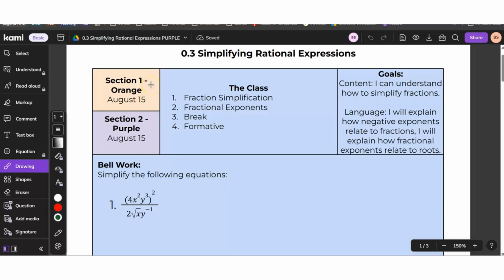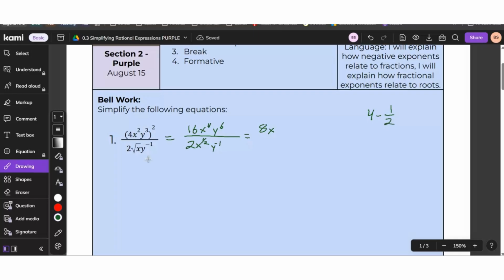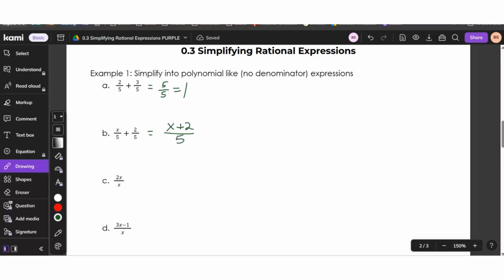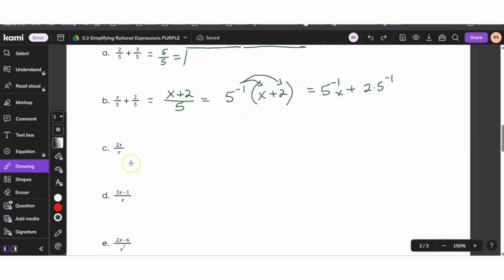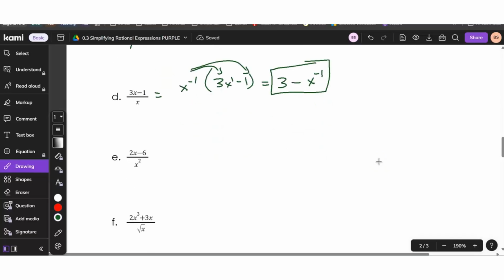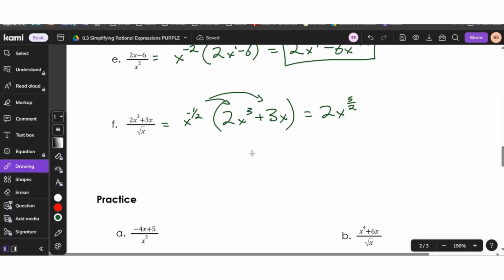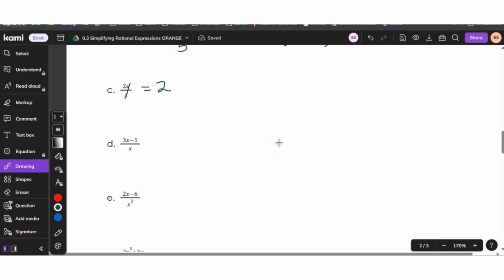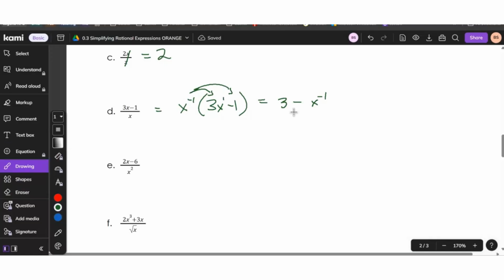0.3 Simplyfing Rational Expressions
0.3 Simplyfing Rational Expressions
Calculus